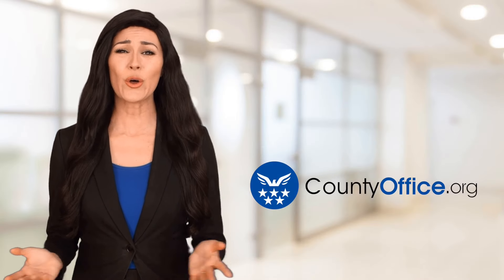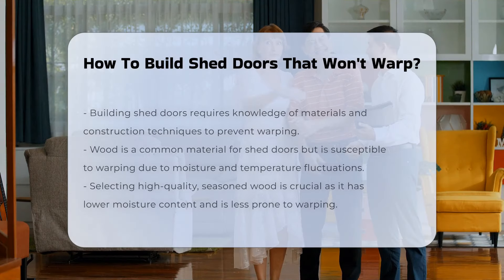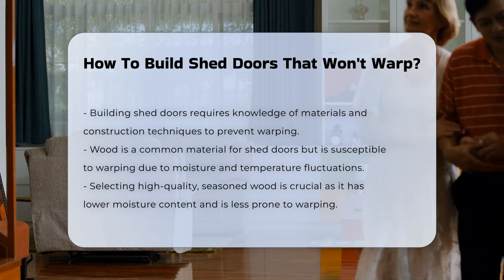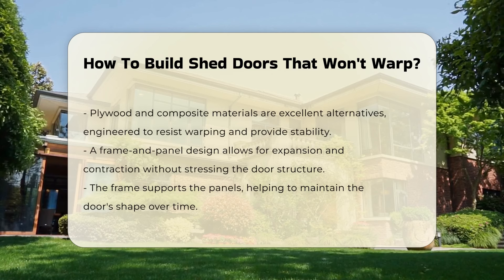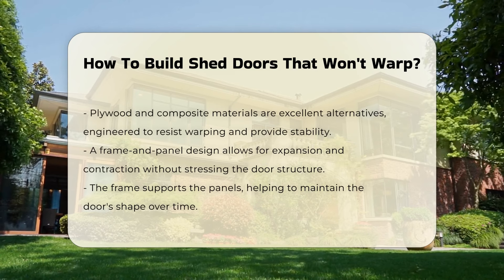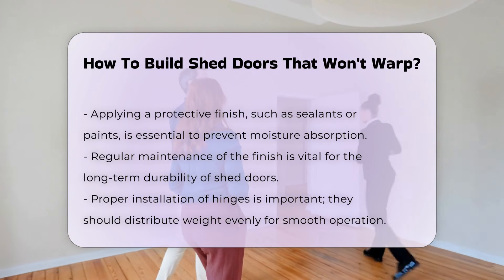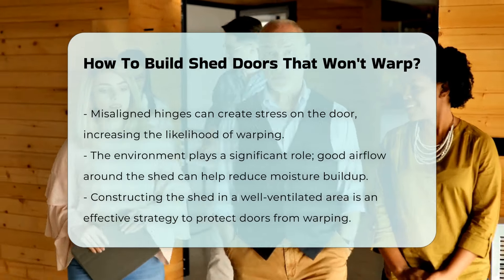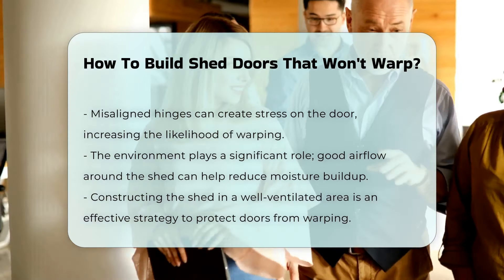How To Build Shed Doors That Won't Warp? - CountyOffice.org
How To Build Shed Doors That Won't Warp? Have you ever thought about how to construct shed doors that stand the test of time and resist warping? In this insightful video, we’ll delve into the essential techniques and materials needed for building durable shed doors. We will explore the significance of selecting high-quality, seasoned wood and how it plays a crucial role in minimizing warping due to moisture and temperature fluctuations. Additionally, we will discuss alternative materials, such as plywood and composite options, that are engineered to resist warping and provide stability.

You’ll learn about the frame-and-panel design, a method that accommodates wood expansion and contraction while maintaining the door's shape. We’ll emphasize the importance of applying a protective finish to your wood, including sealants and paints, to prevent moisture absorption. Regular maintenance of these finishes is vital for ensuring long-term durability.

Proper installation techniques will also be covered, including the selection of hinges that distribute weight evenly. Misaligned hinges can put undue stress on the door, increasing the likelihood of warping. Finally, we’ll discuss how the environment affects your shed's longevity and the benefits of good airflow in reducing moisture buildup.